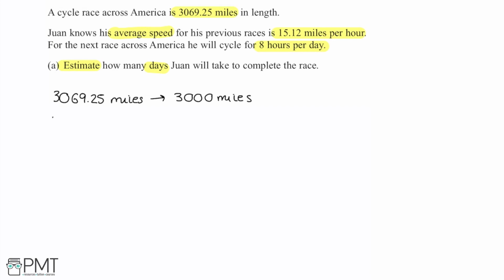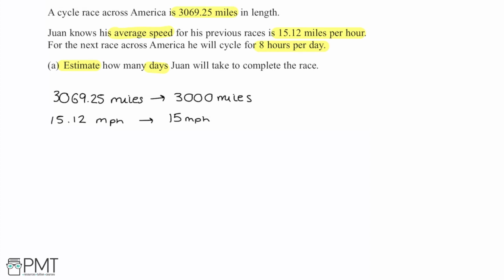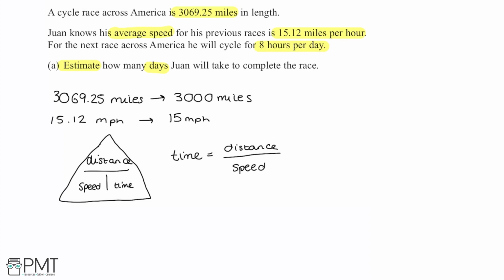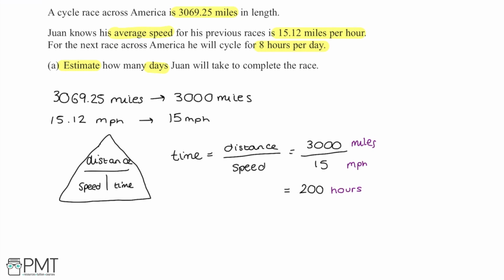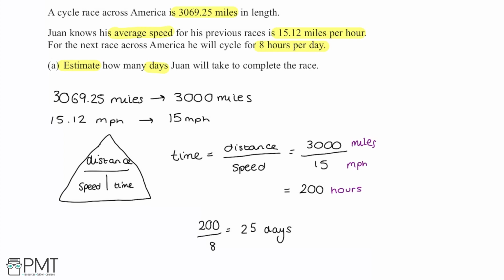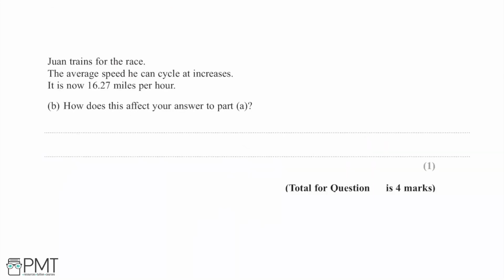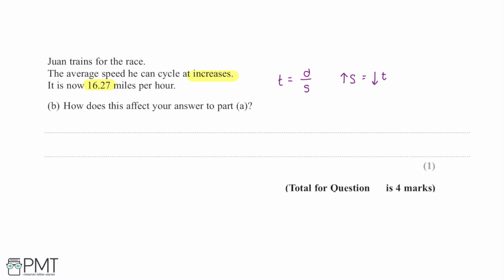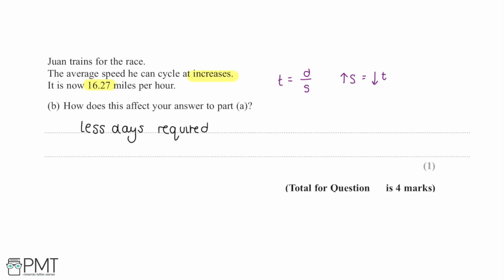Approximation and Estimation (Higher) - Q3 | Maths GCSE | PMT Education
This is the video solution for our Mathematics GCSE Approximation and Estimation (Higher) Questions by Topic. You can watch all the videos for this question set in this playlist